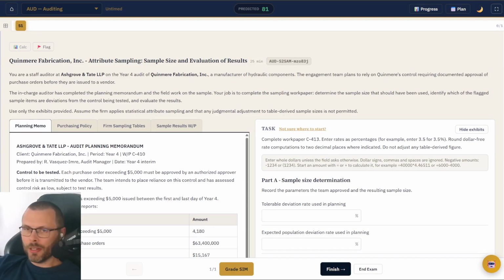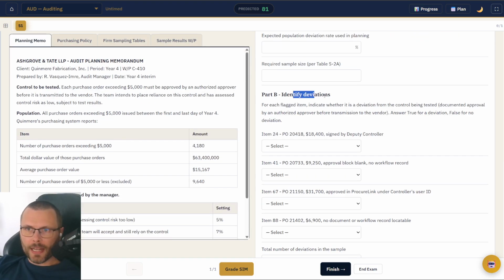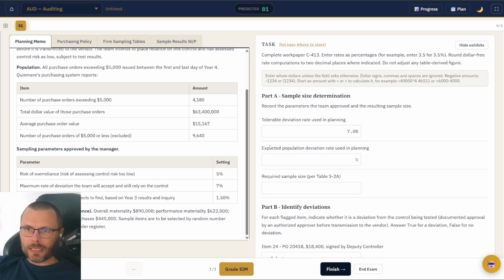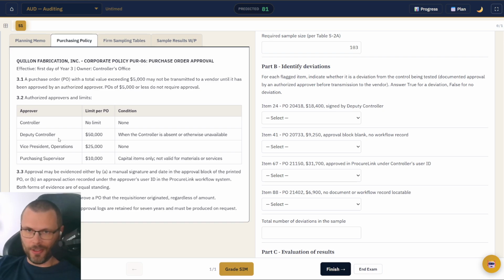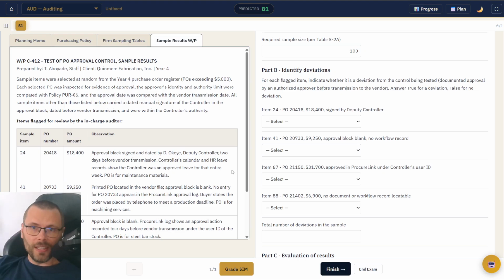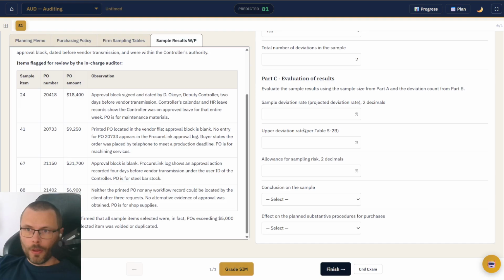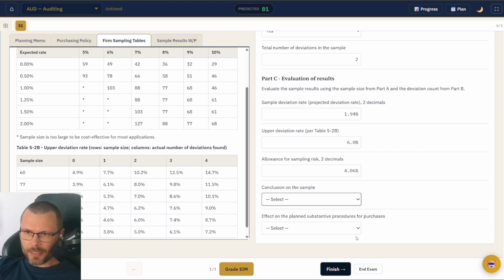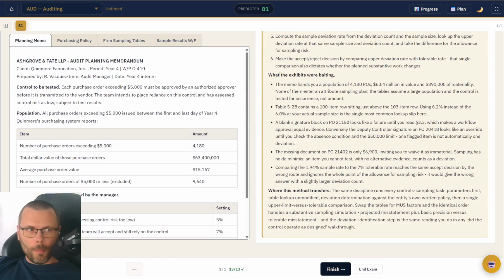Audit Sampling TBS Solved in Real Time | CPA AUD Simulation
Audit Sampling TBS Solved in Real Time | CPA AUD Simulation. A complete CPA AUD task-based simulation on Sampling Techniques, worked start to finish in real time: reading the exhibits, picking the approach, every entry and every calculation, and the authority behind each answer.

No slides and no pre-built answers. You watch the work happen.

Timestamps:
00:00 The setup: 4,180 purchase orders, one control
00:30 Read the task before the exhibits
02:25 Planning memo: the numbers that matter and the ones that don't
03:42 Part A: tolerable and expected rates, given by wording
04:40 Sample size from Table S-2A: 103
05:27 Part B: the client's approval rules
07:51 Four flagged items, one at a time
10:28 The deviation count
10:39 Part C: sample deviation rate
11:05 Upper deviation rate and allowance for sampling risk
12:04 The conclusion: the one comparison that decides it
13:45 Effect on the substantive procedures
14:41 Grading: 13 of 13
14:53 How to attack it, and what the exhibits were baiting you with